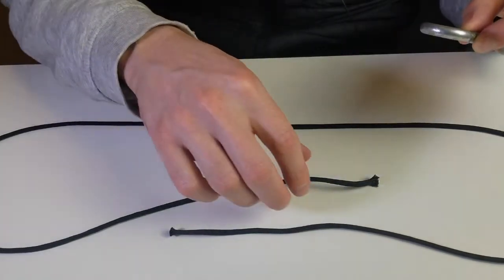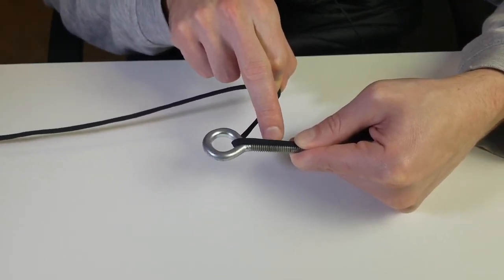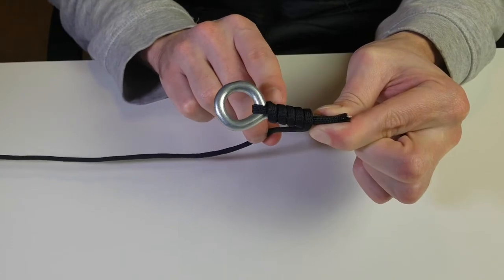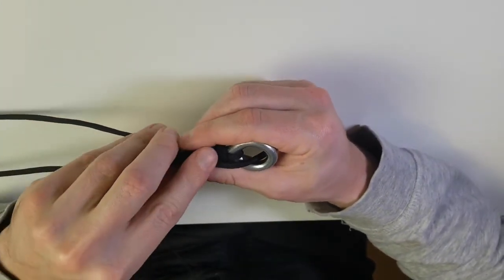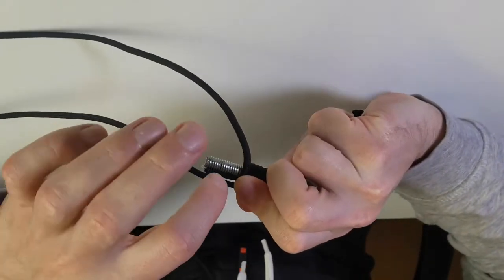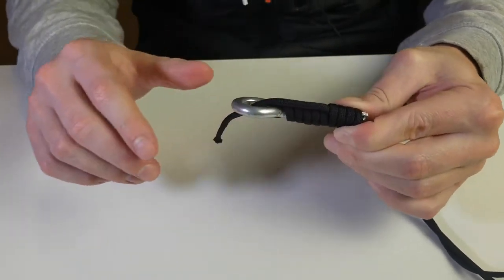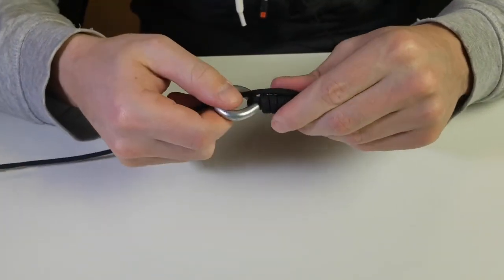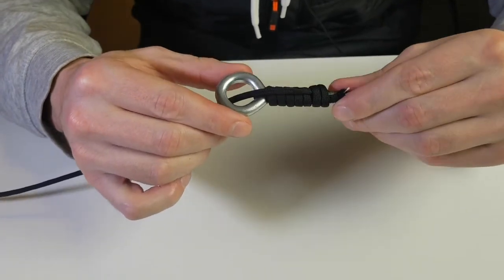How To Tie An EGG LOOP Knot (Easiest & Fastest Way)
In this video, I'm going to be showing you the fastest and best way to tie the Egg Loop fishing knot for fish eggs or other bait.

👇RESOURCES & LINKS👇
1. All Knots & How To Tie Them:

We'll be doing gear giveaways at 1000 subscribers (every 5000 after) and if you want to enter all you have to do is the following:
2. Like This Video.

If you're fishing with eggs you probably know they can be tricky to keep on the hook. An Egg Loop Knot will secure them better on the hook and it'll make your life a lot easier. All you have to do is wrap the loop around the eggs and you should be good to go. Here's how to tie the Egg Loop Knot:

1. Take your fishing line and feed it through the eye of the hook until the tag end reaches the bend.

2. Take the opposite end and wrap it at least 10 times (wrap should go around hook and line.

3. Take the tag end and feed it back through the eye of the hook in the opposite direction.

4. Take the loop and make 5 more wraps.

5. Pull the tag end to tighten the knot.

6. You can then push your line and you'll have a loop to secure the eggs.